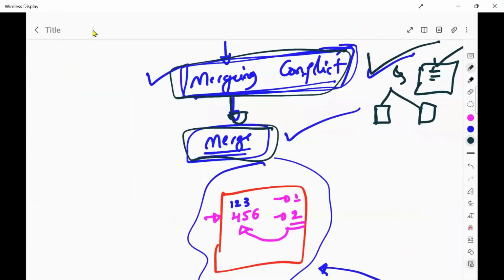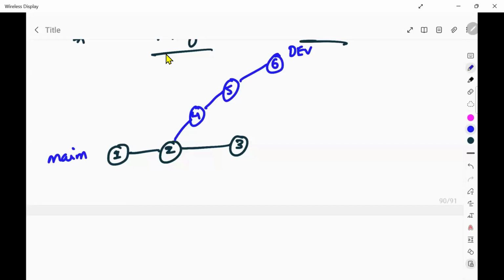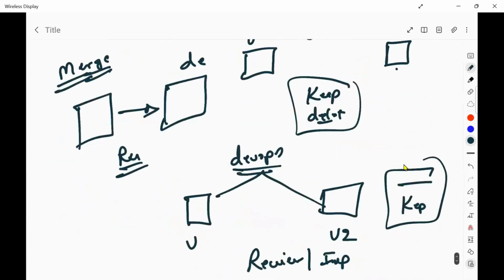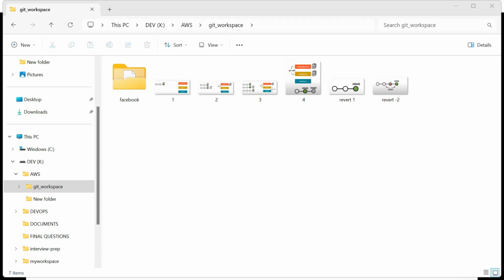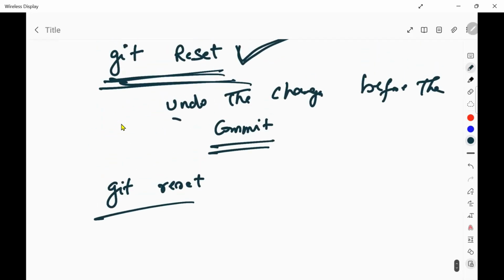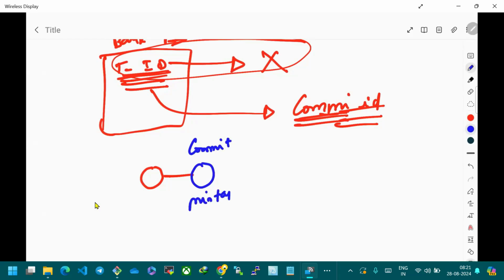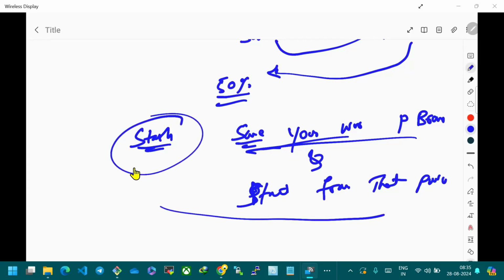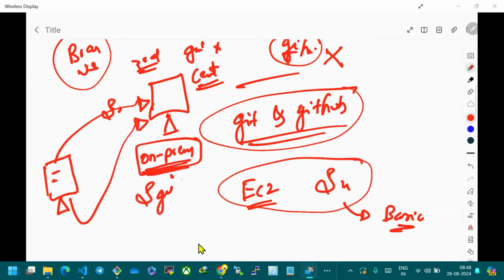Complete Git and GitHub Tutorial - 5 |Git Merge,Git Rebase,Git stash,Git Squash CherryPick|Explained